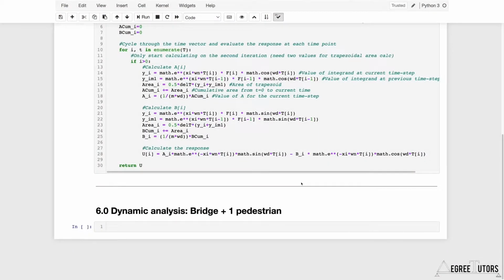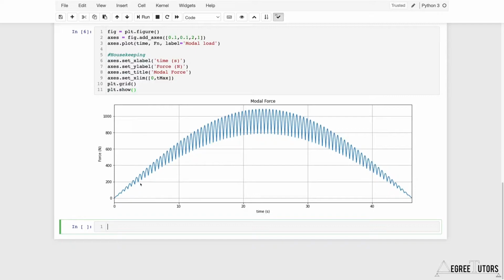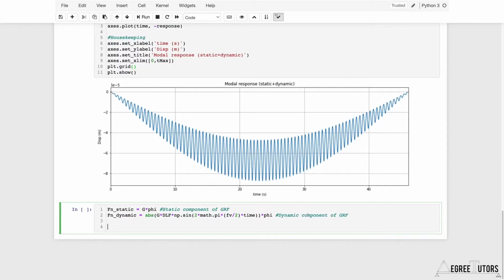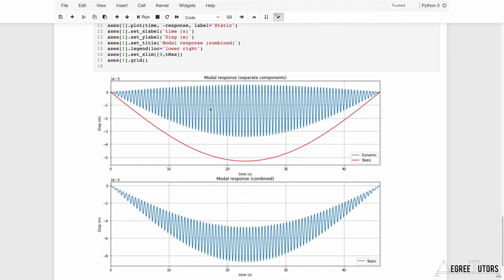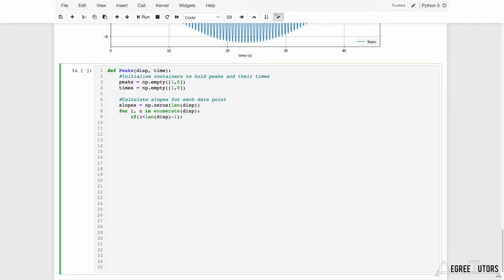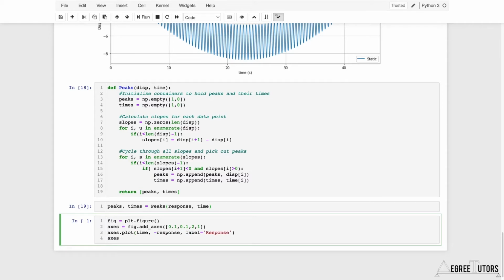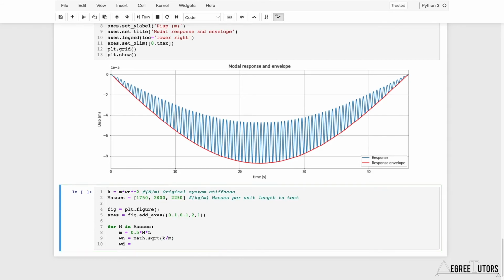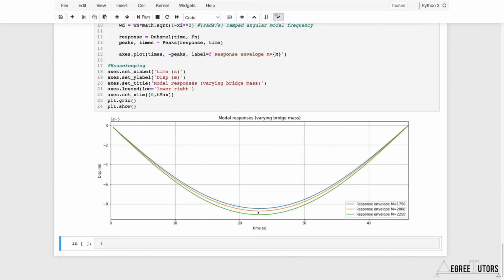[6/8] Dynamic analysis: Bridge + 1 pedestrian | Duhamel Integral Project | DegreeTutors.com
In this video, we're going to simulate a single pedestrian walking across the bridge. Once we understand how to model the dynamic influence of a single pedestrian it will be much easier to scale up to an N-pedestrian crowd.

The Duhamel Integral is a versatile and easy to deploy method of simulating the dynamic response of a single degree of freedom system. In this project, we’ll start from scratch and build up an understanding of how and why the Duhamel integral works. We’ll also look at how to solve it, analytically and numerically. Then we’ll use it to do something interesting - simulate the vibration response of a footbridge, induced by a pedestrian crowd. We’ll cover an overview of human-induced dynamic loading before building a simulation tool in Python.

After completing this mini Python Project - you’ll have a simulation tool for assessing the vibration serviceability of any structure that experiences pedestrian loading.

📘 Multi-Degree of Freedom Dynamics, Modal Analysis and Seismic Response Simulation in Python